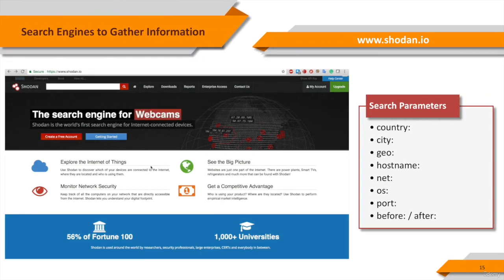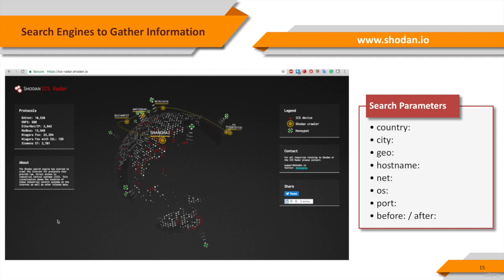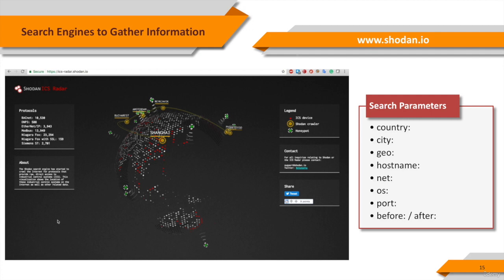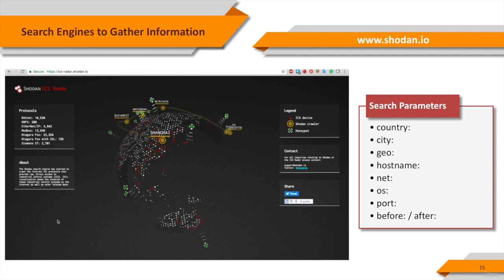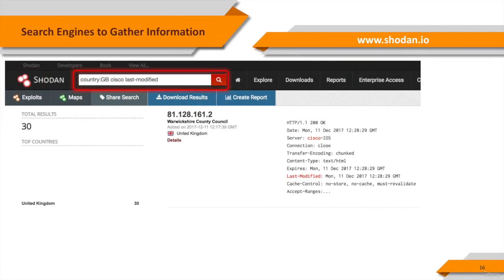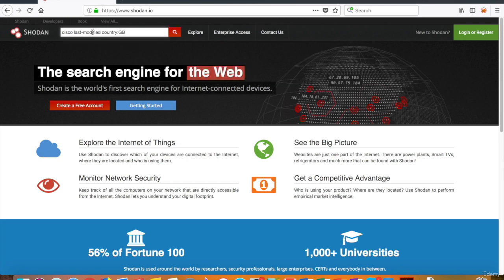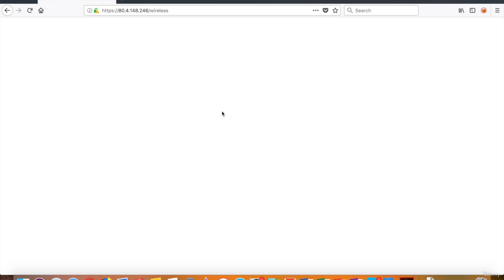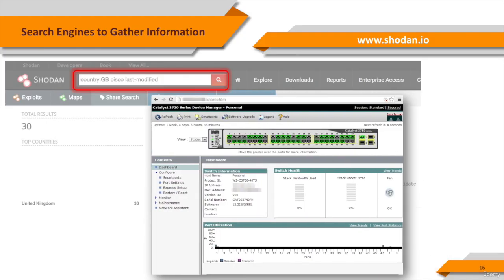10 Shodan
Information Gathering